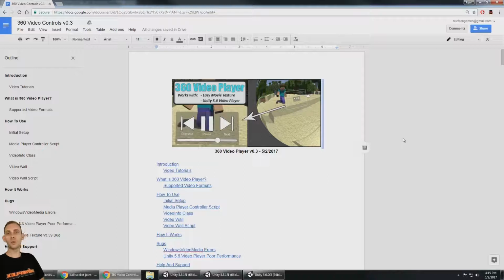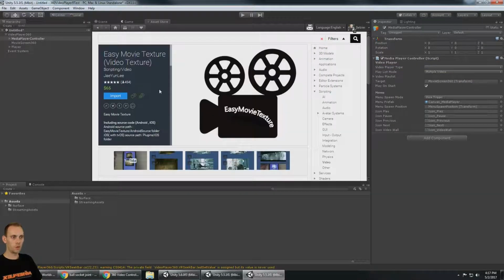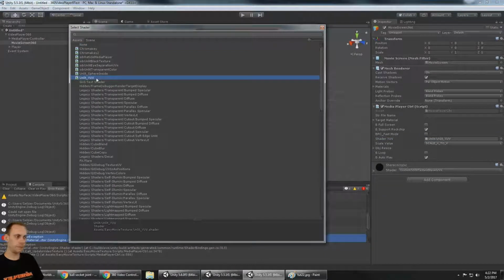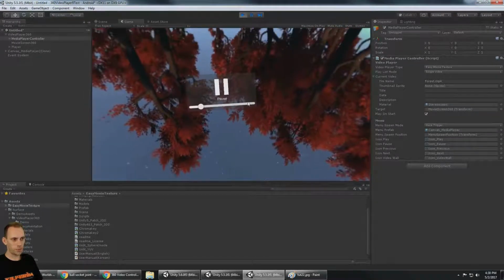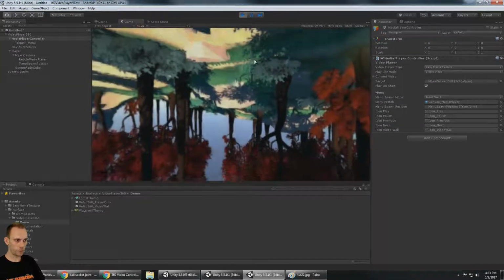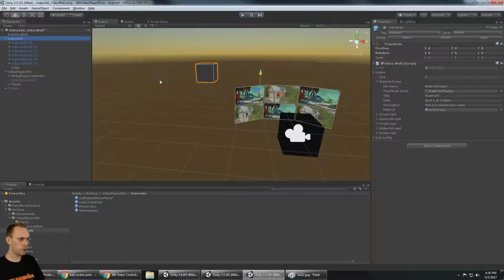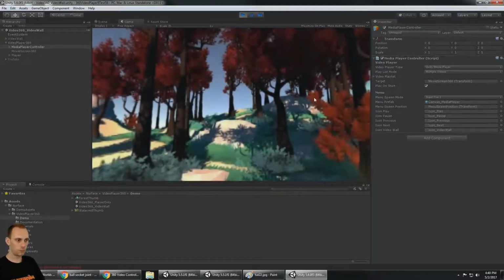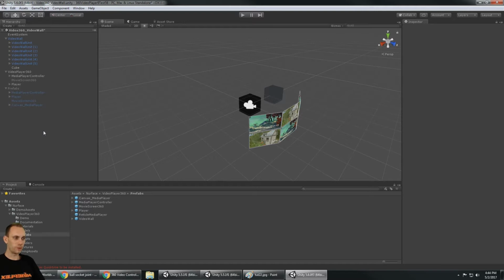Unity 360 Video Player: Tutorial 0.3